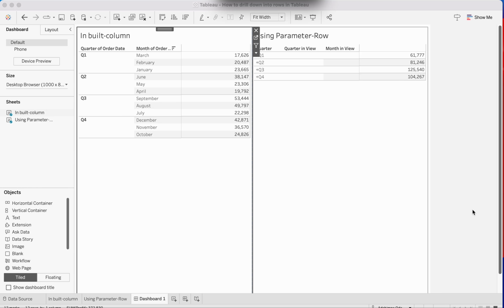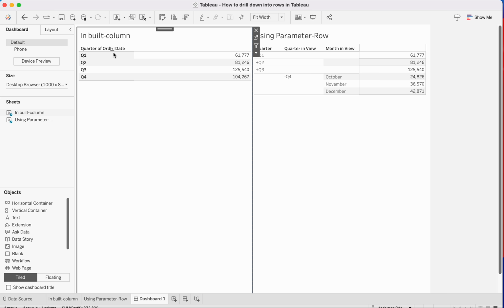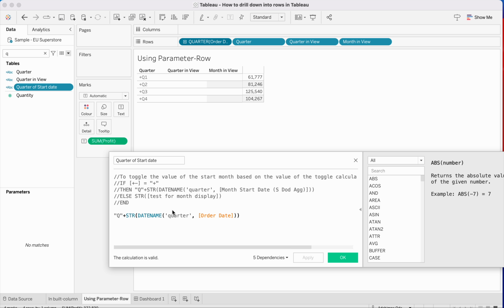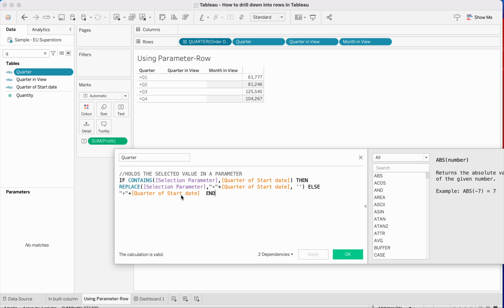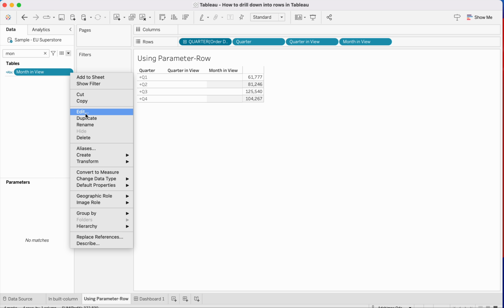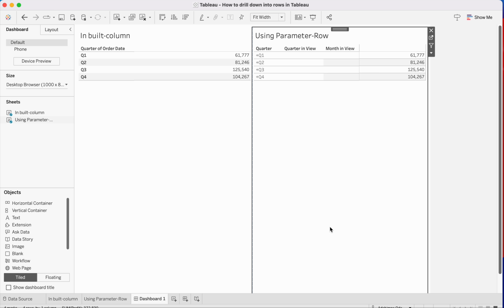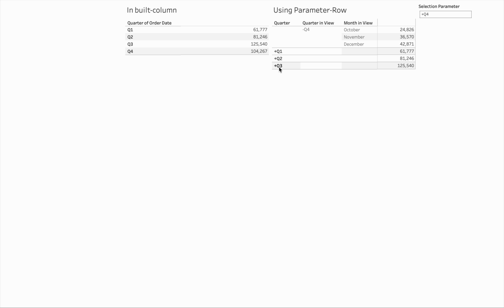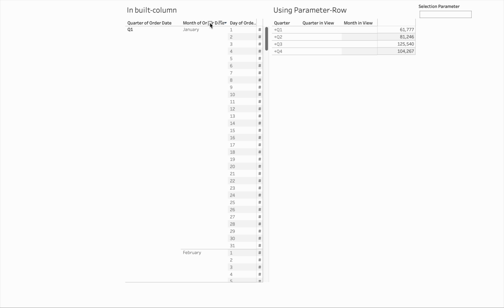Lesson 47: How to Drill Down into Rows of a Cross-Tab in Tableau